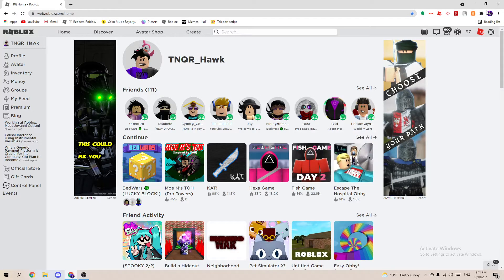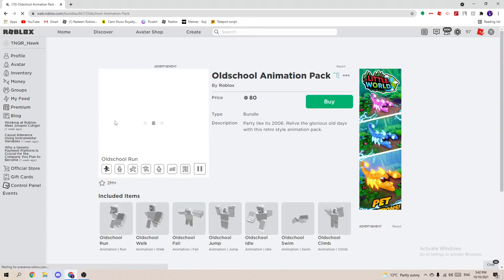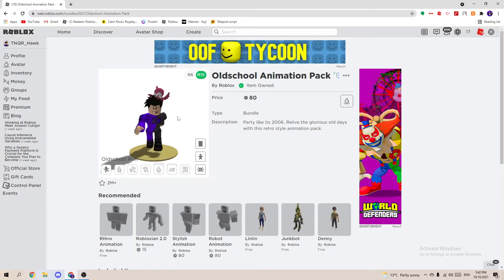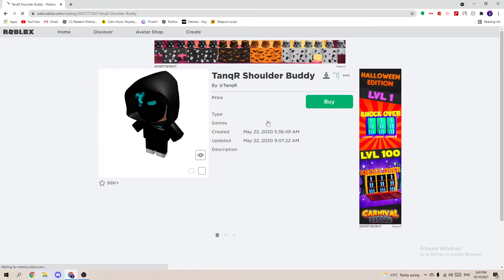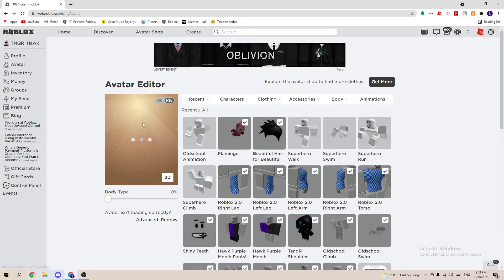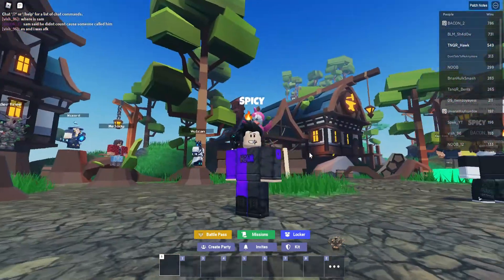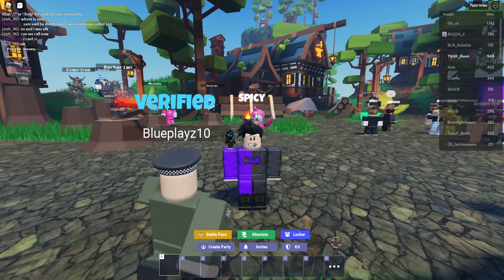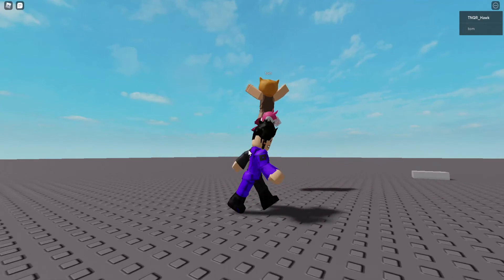Buying Old School animation AND TanqR's shoulder pet!